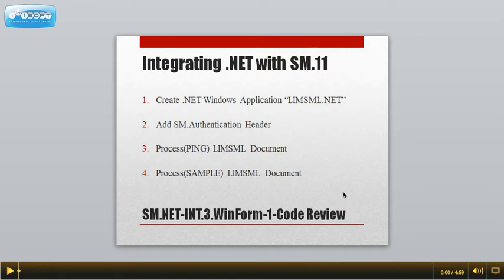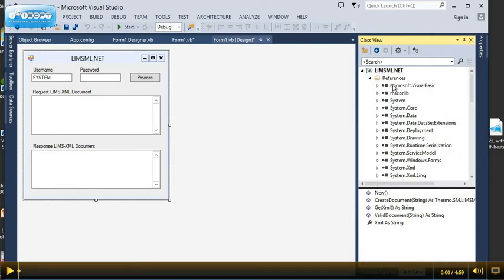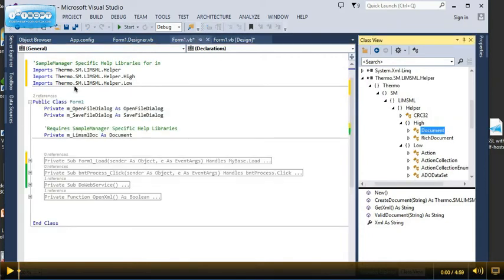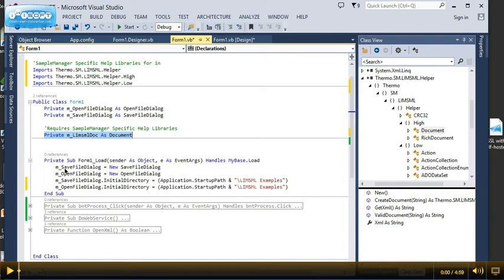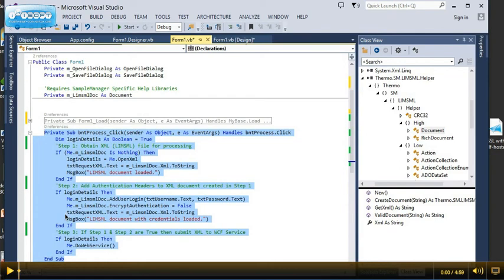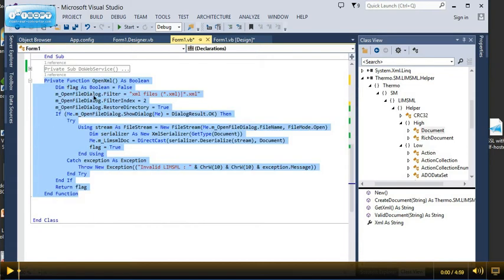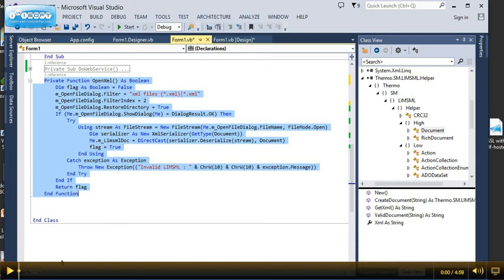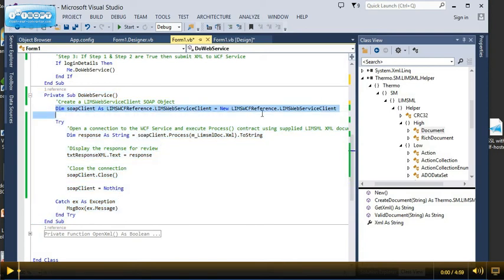Integrating .NET with SampleManager 11.0 - Part 4